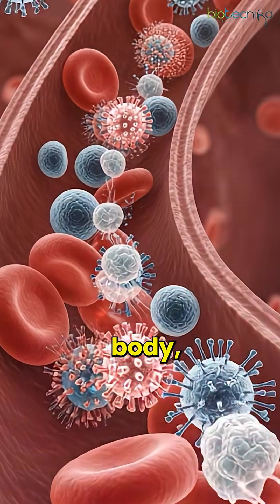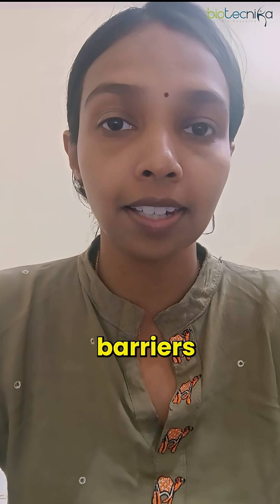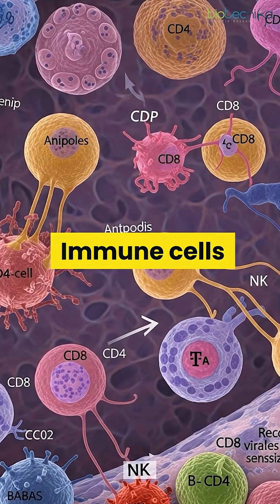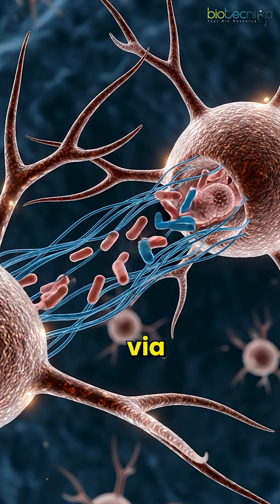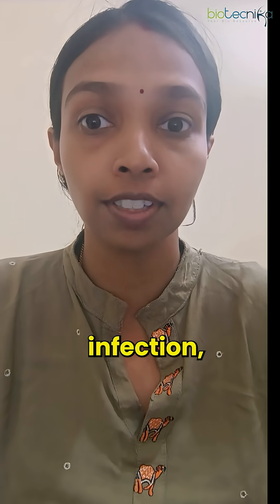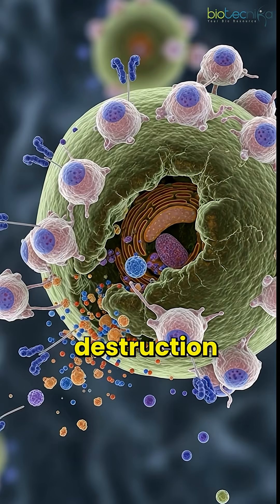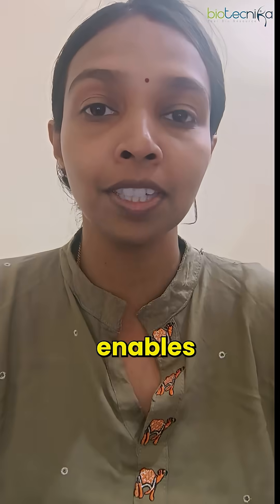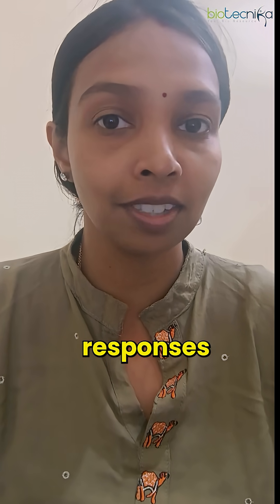How Do Cells Fight Infections – Immune System in 60 Seconds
In just 60 seconds, understand how your body’s immune system protects you from infections! Watch how immune cells detect pathogens, attack invaders, and keep you healthy every second of the day. Simple, fast, and powerful science made easy!